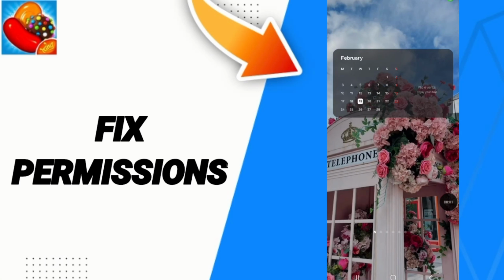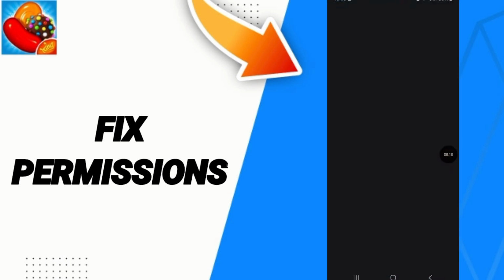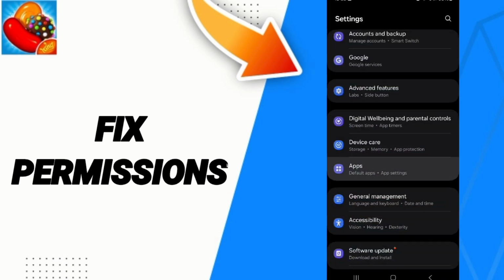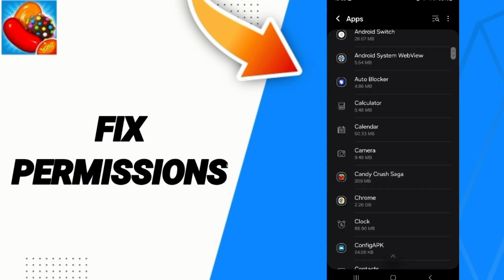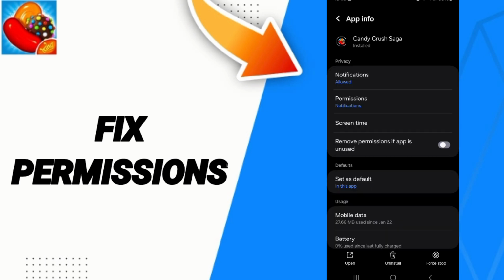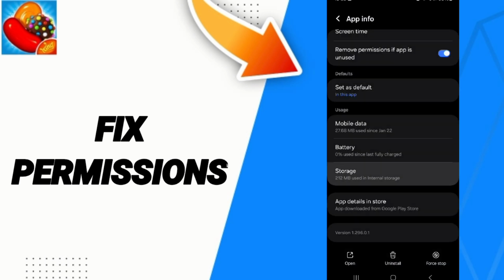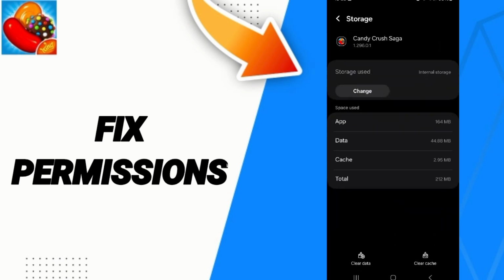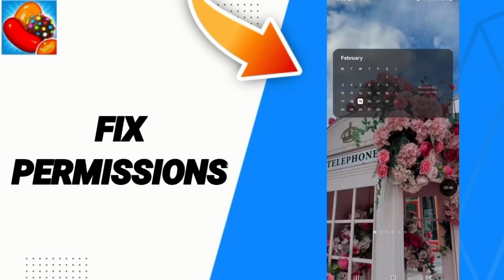How To Fix Permissions On Candy Crash Saga App 2025